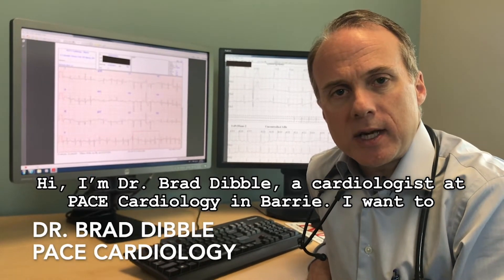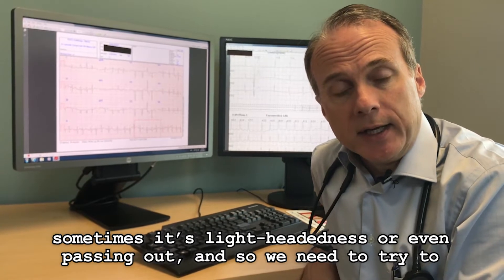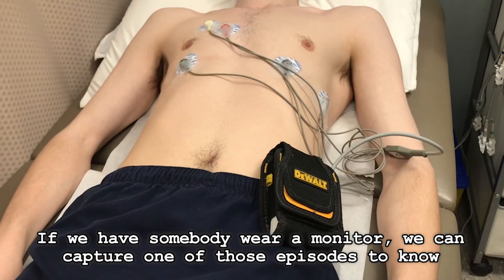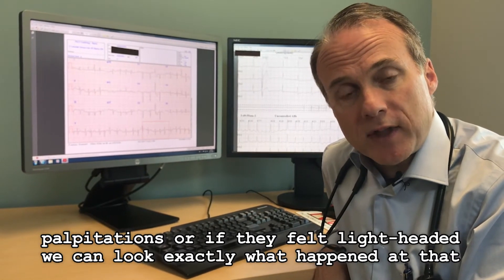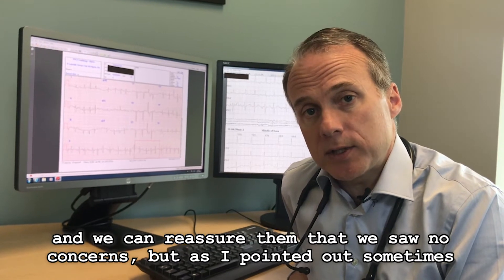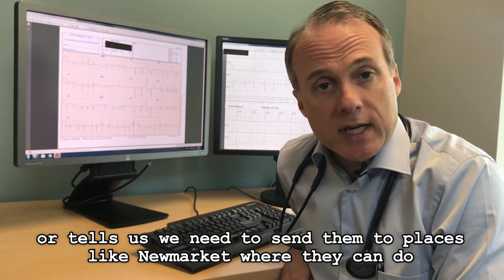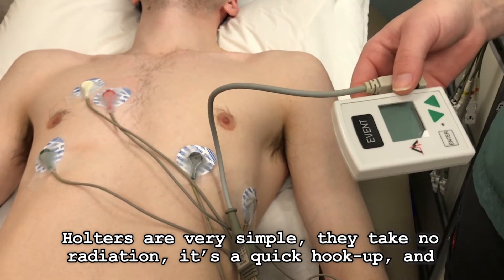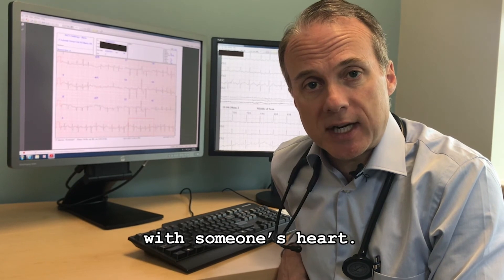Holter Monitors: PACE Cardiology [subtitles]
Holter Monitors: In this Pace Cardiology video, Dr. Brad Dibble explains everything you need to know about holter monitors.